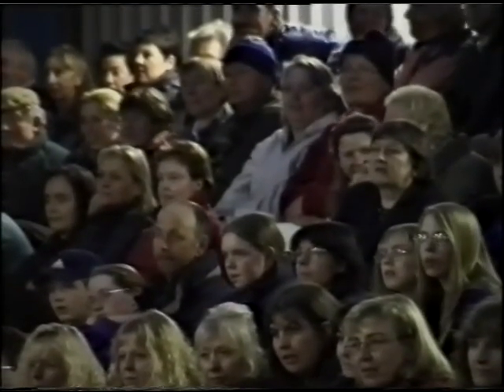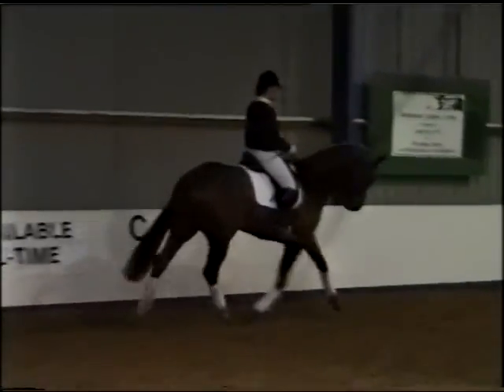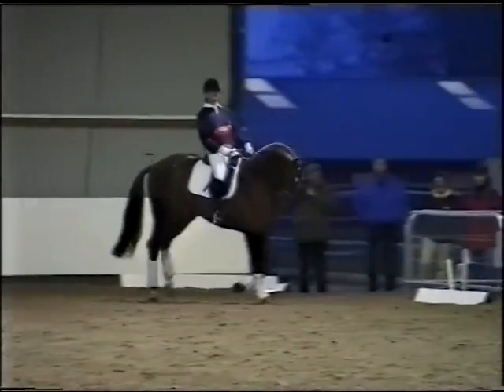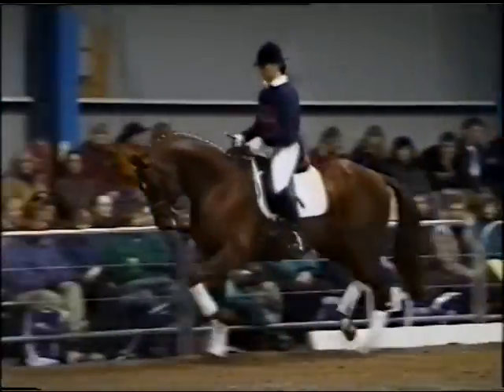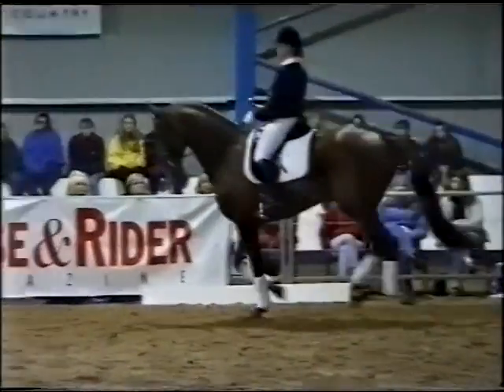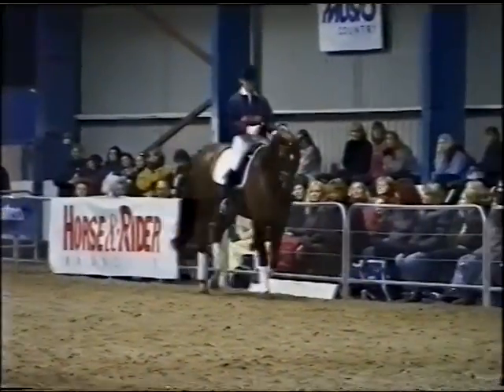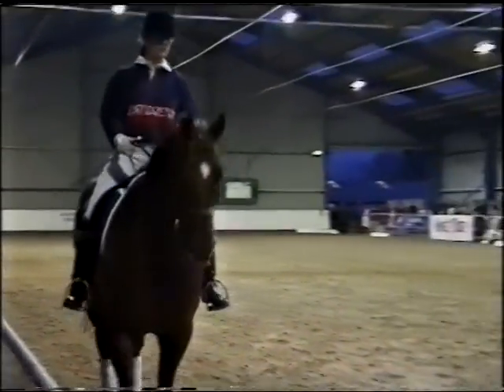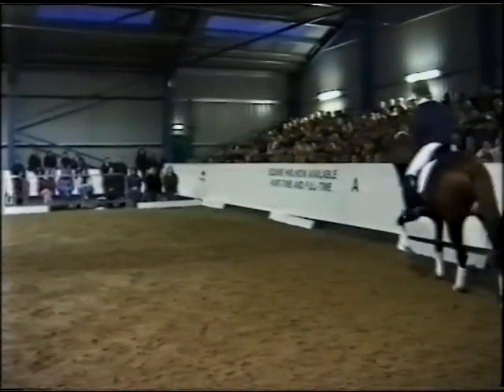Keystone Dimaggio - An Evening with Carl Hester - Part 2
Dimaggio riden by Suzanne Lavandera as a 5 year old in a Carl Hester Clinic. For more information on Dimaggio including offspring for sale look at the website uk-hanoverians.co.uk